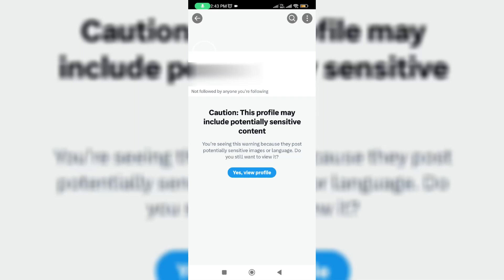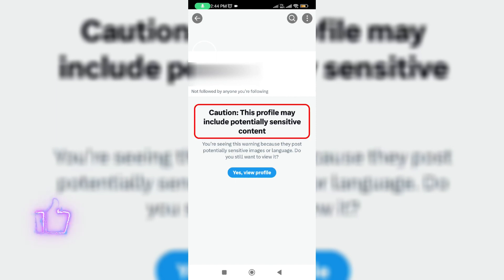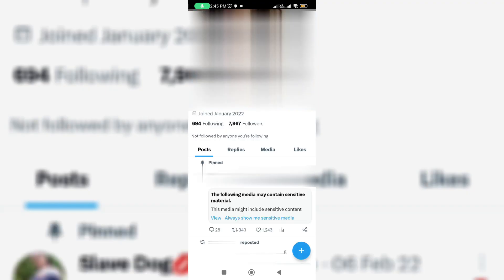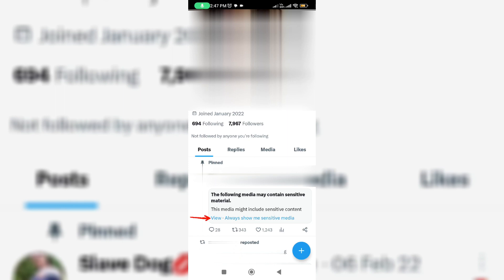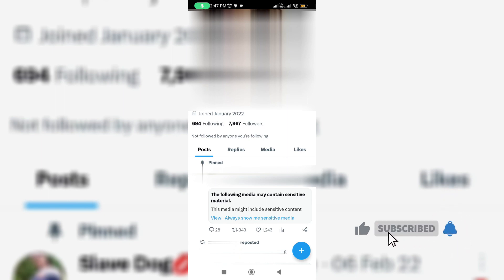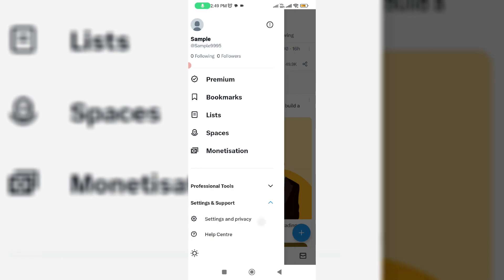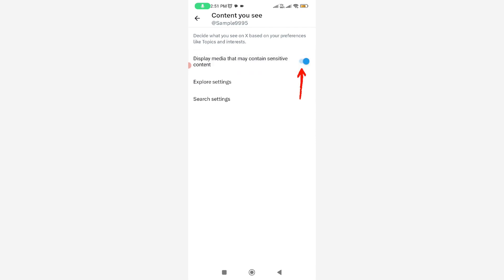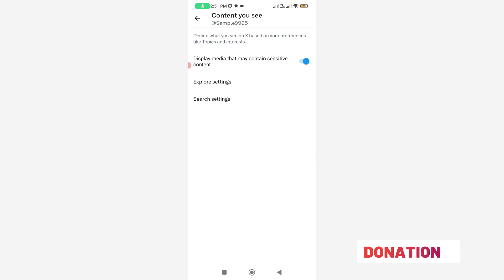How To Turn off Sensitive Content on Twitter x | The following media may contain sensitive material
how to turn off sensitive content on twitter x, the following media may contain sensitive material twitter.

Now a days this twitter name is changed to x.

So always update your app to 2023 new version.

But in future 2024,if they release any new update,some setting location may be varying.

This solution also works for ios based iphone and ipad devices.

If this method may be not working for you,just comment to me.

This video has english subtitle at same time you can translate to kaise kare hindi,tamil,kannada,sinhala,bangla telugu,sinhala and malayalam languages.

Today i get the following one error notification while i try to view one of the twitter account profile :

Caution: This profile may include potentially sensitive content.

You're seeing this warning because they post potentially sensitive images or language.Do you still want to view it?

Yes,view profile

The following media may contain sensitive material.

This media might include sensitive content.

View  Always show me sensitive media

how to change your twitter settings to see sensitive content :

1.If you like to see sensitive content on twitter without account,just follow me friends.

2.Just go back to your x account home page section and tap your profile picture icon.

3.Now you can tap arrow mark from "Settings & Support".

4.So next you can click to access Settings and privacy - Privacy and safety - Content you see.

5.Finally click to turn on "Display media that may contain sensitive content".

6.So if you follow this simple steps,finally this problem is fixed in permanently.

7.Same way you can disable this sensitive content setting in twitter or x pc or desktop mode.